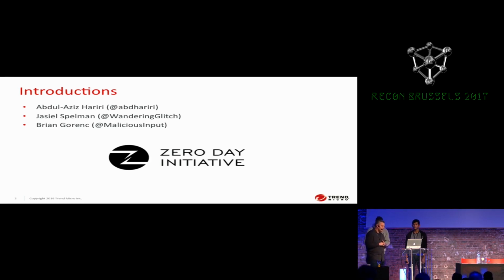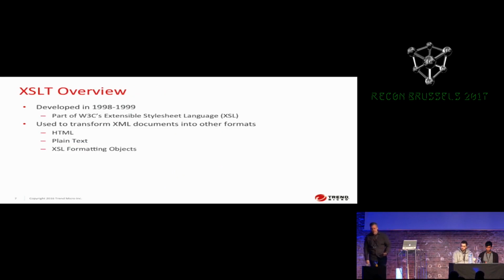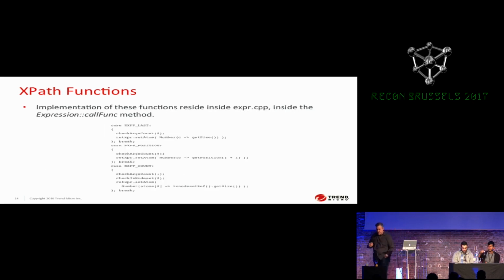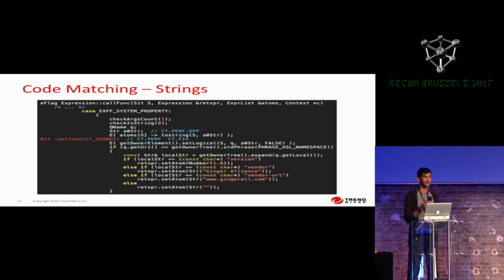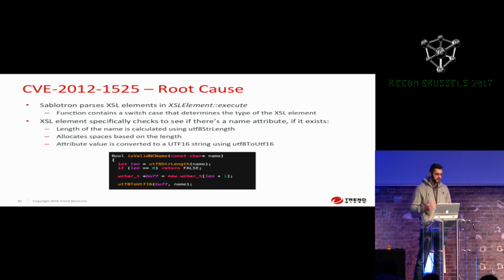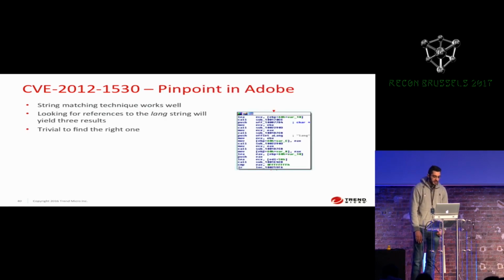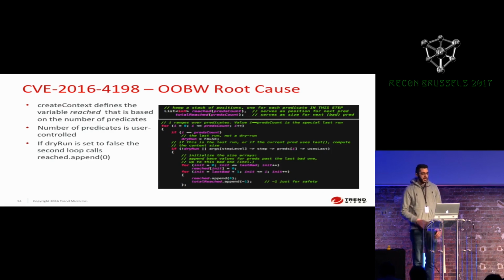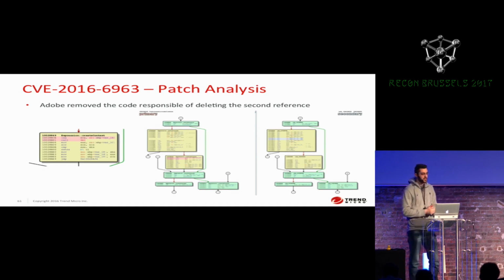Recon 2017 Brussels - Transforming Open Source to Open Access in Closed Applications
The inclusion of open-source components into large, closed-sourced applications has become a common practice in modern software. Vendors obviously benefit from this approach as it allows them to quickly add functionality for their users without the need to invest costly engineering effort. However, leveraging open source for a quick functionality boost comes with security side effects that might not be understood by the vendor until it is too late. In those cases, misunderstood or poorly implemented open source allows attackers to bypass security mechanisms that may exist elsewhere in the proprietary system.

This talk provides insight into these side effects through an examination of Adobe Reader’s XSLT (Extensible Stylesheet Language Transformations) engine, which is based on the now abandoned open-source project called Sablotron – an XML processor fully implemented in C++. We focus on techniques for auditing the source code of Sablotron in order to find corresponding bugs in Adobe Reader. We also present a new source-to-binary matching technique to help you pinpoint the vulnerable conditions within Sablotron that also reside in the assembly of Reader. Real-world application of these techniques will be demonstrated through a series of code execution vulnerabilities discovered in Adobe Reader’s codebase. Finally, we’ll highlight the trends in vulnerabilities discovered in Adobe Reader’s XSLT engine over the last year.

Brian Gorenc is the senior manager of Vulnerability Research with Trend Micro. In this role, Gorenc leads the Zero Day Initiative (ZDI) program, which represents the world’s largest vendor-agnostic bug bounty program. His focus includes analyzing and performing root-cause analysis on hundreds of zero-day vulnerabilities submitted by ZDI researchers from around the world. The ZDI works to expose and remediate weaknesses in the world’s most popular software. Brian is also responsible for organizing the ever-popular Pwn2Own hacking competitions.

Jasiel Spelman is a vulnerability analyst and exploit developer for the Zero Day Initiative (ZDI) program. His primary role involves performing root cause analysis on ZDI submissions to determine exploitability, followed by developing exploits for accepted cases. Prior to being part of ZDI, Jasiel was a member of the Digital Vaccine team where he wrote exploits for ZDI submissions, and helped develop the ReputationDV service from TippingPoint. Jasiel’s focus started off in the networking world but then shifted to development until transitioning to security. He has a BA in Computer Science from the University of Texas at Austin.

Abdul-Aziz Hariri is a security researcher with the Zero Day Initiative program. In this role, Hariri analyzes and performs root-cause analysis on hundreds of vulnerabilities submitted to the Zero Day Initiative (ZDI) program, which is the world’s largest vendor-agnostic bug bounty program. His focus includes performing root-cause analysis, fuzzing and exploit development. Prior to joining ZDI, Hariri worked as an independent security researcher and threat analyst for Morgan Stanley emergency response team. During his time as an independent researcher, he was profiled by Wired magazine in their 2012 article, Portrait of a Full-Time Bug Hunter. In 2015, Abdul was part of the research team that submitted “Breaking Silent Mitigations - Gaining code execution on Isolated Heap and MemoryProtection hardened Internet Explorer” to the Microsoft bounty program. Their submission netted the highest payout to date from the Microsoft bounty program where the proceeds went to many STEM organizations. Twitter: @abdhariri